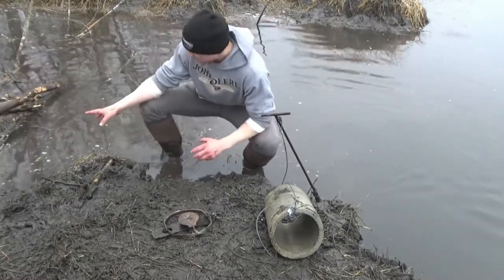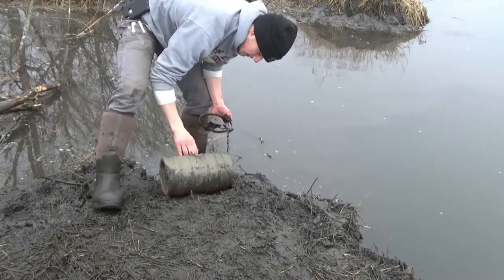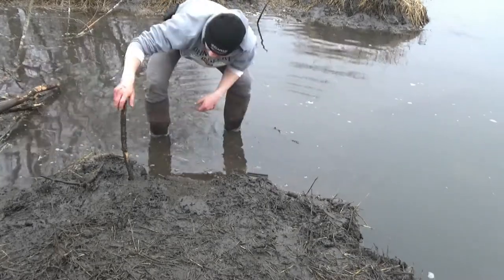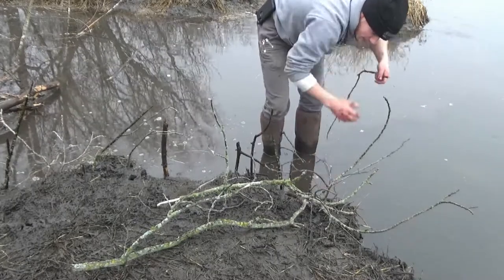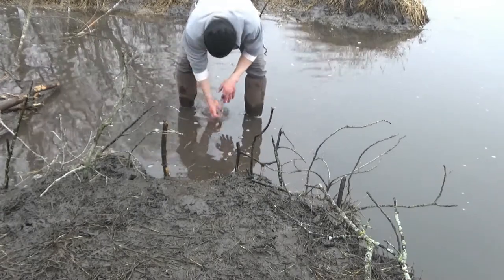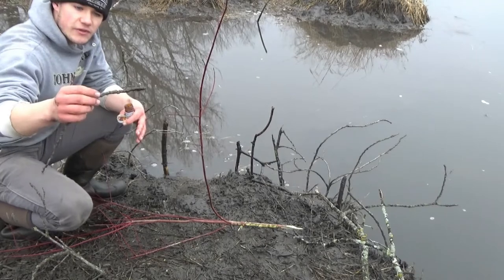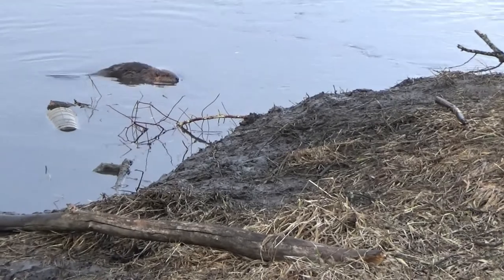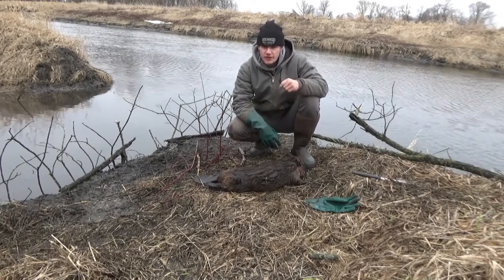How to Remake a Beaver Castor Mound Set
This video gives an in-depth description and how to remake a beaver caster mound set.  If the location is a good spot but got destroyed by a beaver, stay in that spot.